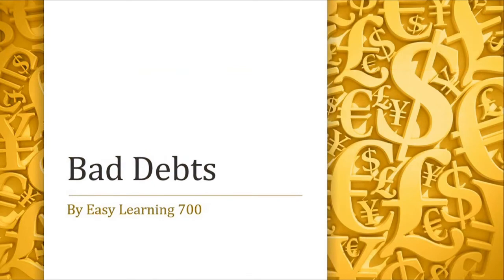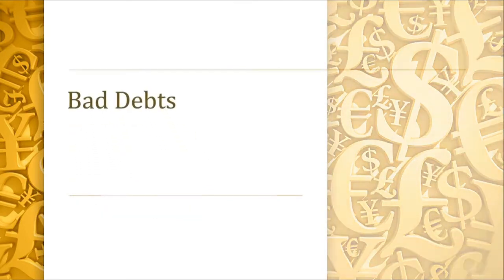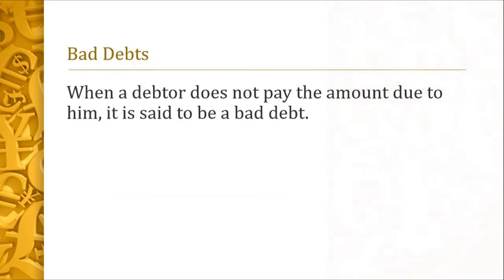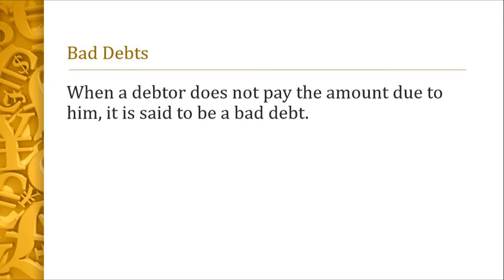What are Bad Debts?Explained in (Urdu/Hindi) with Examples-MGT101 Financial Accounting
In this video I have Explained What are Bad Debts?Explained in (Urdu/Hindi) with Examples